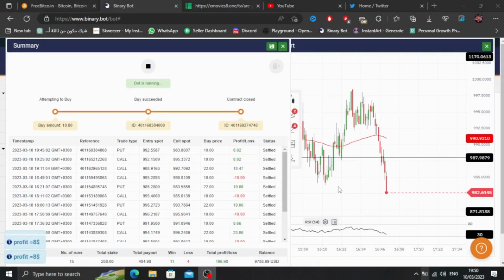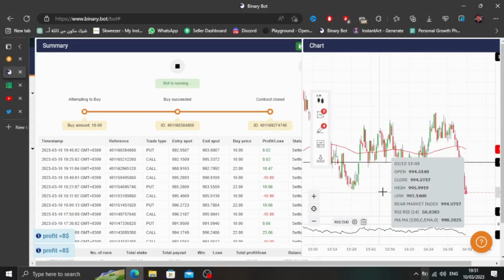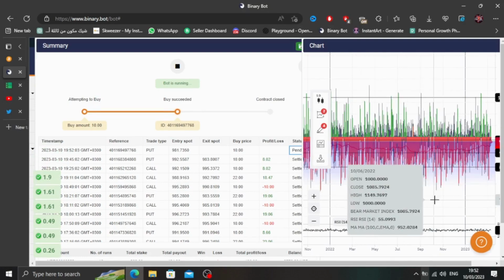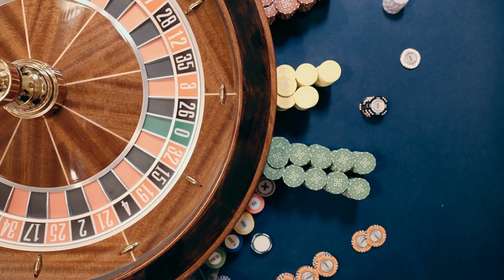Binary Bot Tutorial: How to Build Your First Trading Robot 🤖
Step-by-step guide to setting up a binary bot for automated trading.